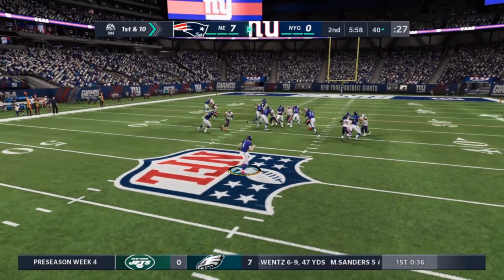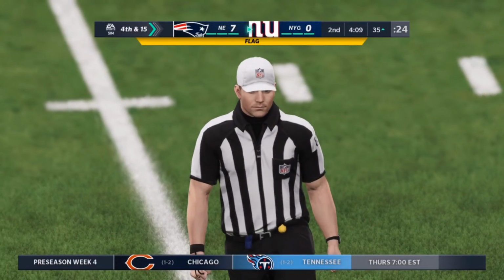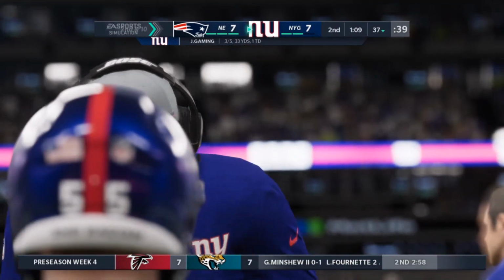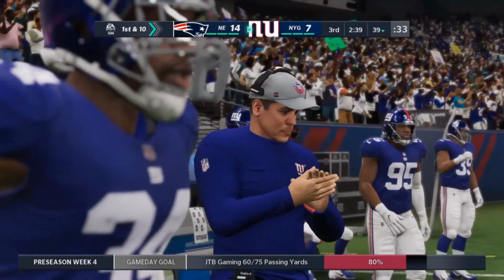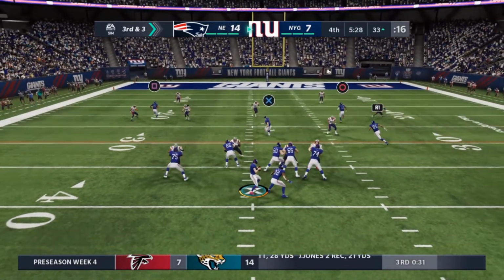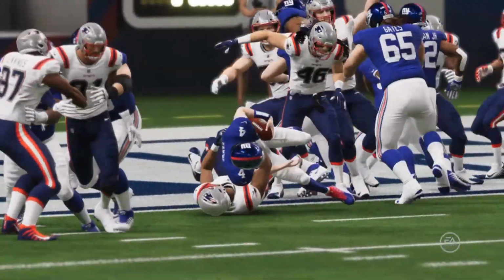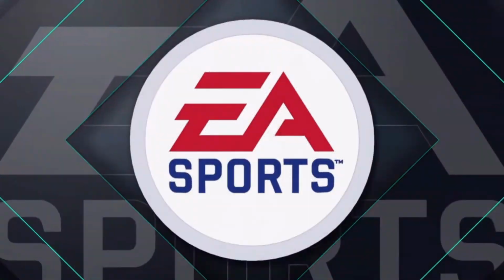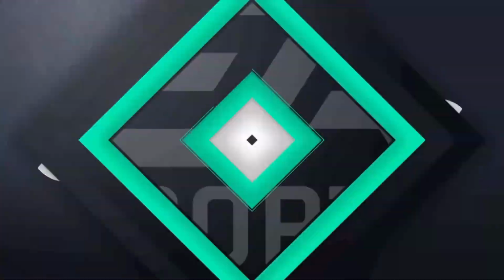Locking up the backup job Madden 21 Giants QB Player Mode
In this third episode of the Madden 21 Giants QB Player Mode we lock up the backup job. We played very well in the game and even scored some touchdowns.

Down below are all the playlists to all my Madden 21 Player series's